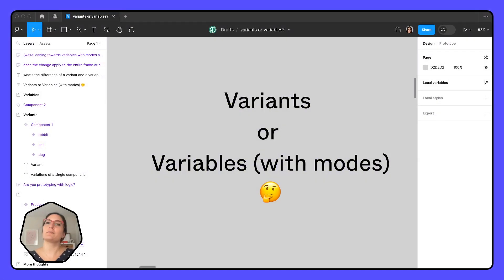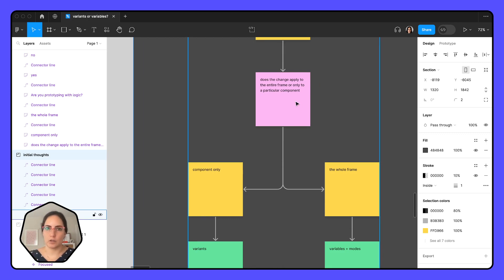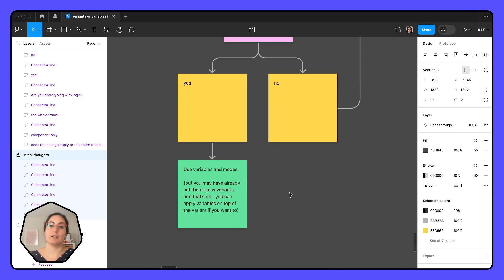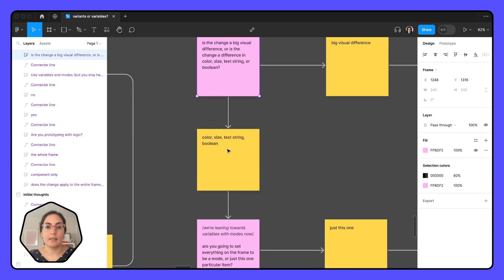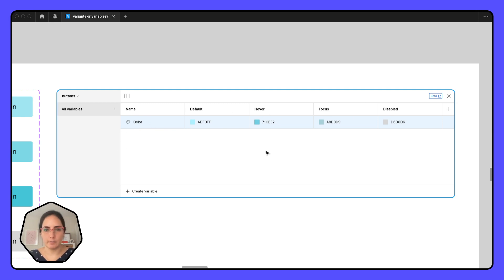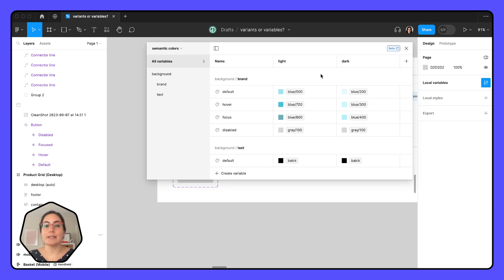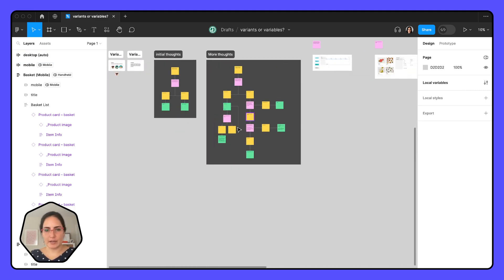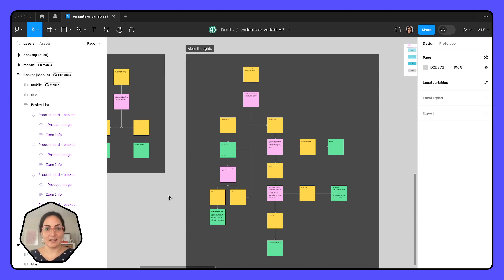Variants vs variables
In this video, we break down the differences between variants and variables (plus modes), and determine when it makes sense to use each one.

00:38 The difference between variants and variables + modes
01:49 When do I use each one? The simple answer
02:47 When do I use each one? The more complex answer
05:32 Example 1: Button states
08:10 Example 2: Prototyping with logic
10:36 Example 3: Small visual difference vs large visual difference
12:34 Example 4: Will everything on the screen have a mode?